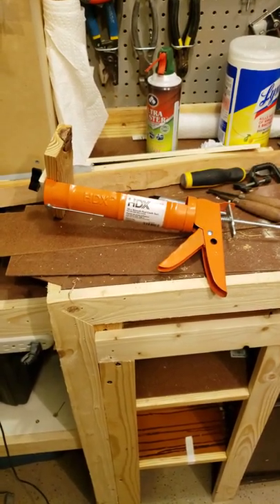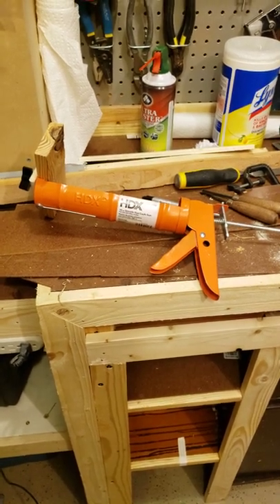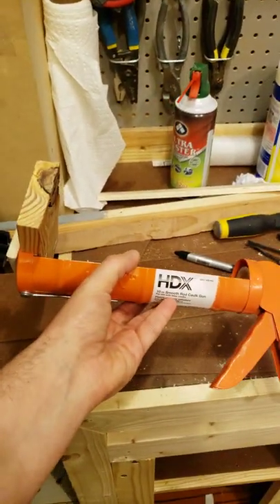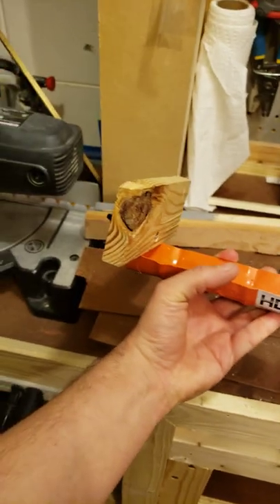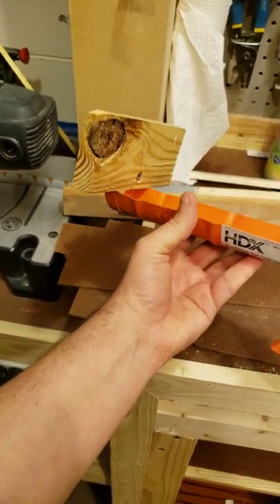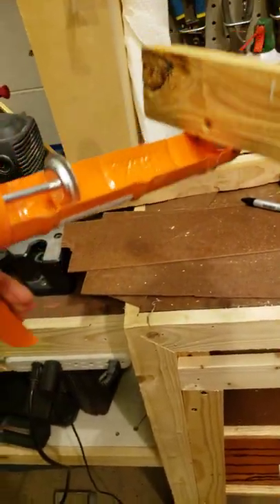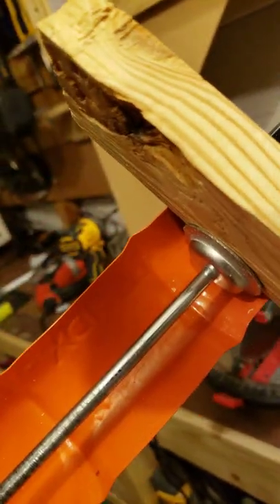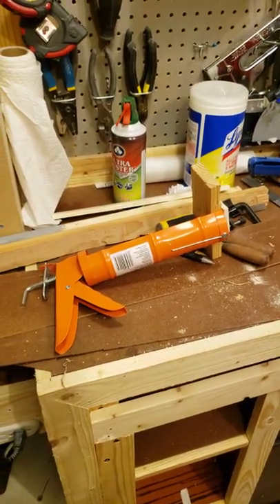QuickTip - Use A Caulk Gun As A Clamp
Ran out of clamps? Just use a caulk gun!

Dewalt 20V Brushless Drill/Driver (DCD777):

ASUS ROG Strix G15 Laptop:

Velocity Store:

Kreg 320:

Dewalt Impact Driver

Dewalt Impact Rated Bits

Irwin Clamps:

MagVent MV-90:

Official Star Trek Store:

I use TubeBuddy to help me grow my channel!